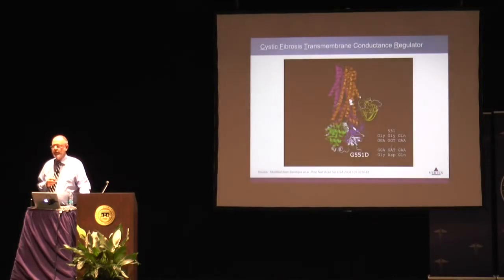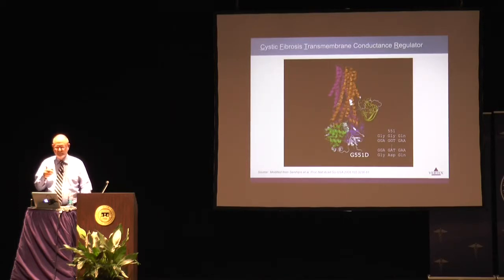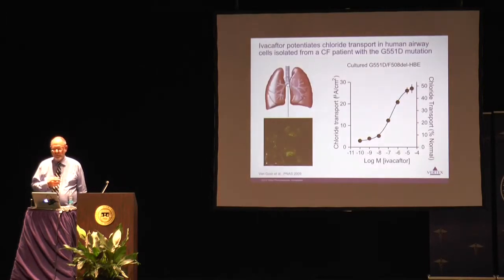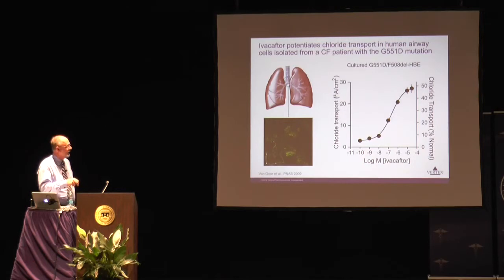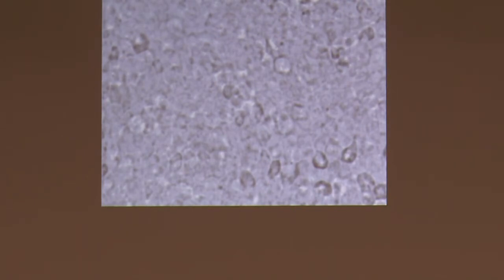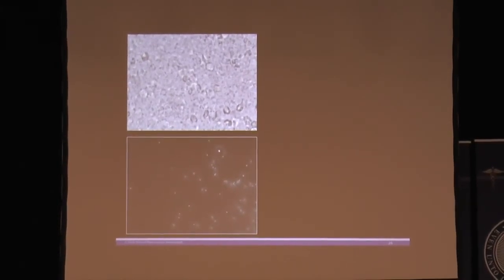Brandeis GYS Dr. Boger "Lessons from Cystic Fibrosis" Part 3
Dr. Joshua Boger, Founder, Director and CEO (Former) of Vertex Pharmaceuticals

Dr. Boger introduces his drug, Ivacaftor, and the mechanism behind its effectiveness in treating cystic fibrosis.